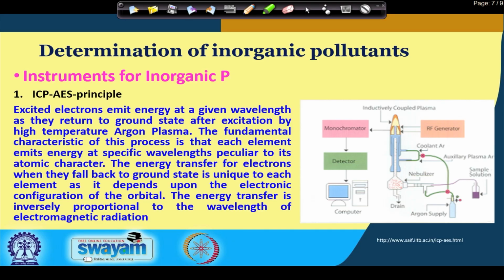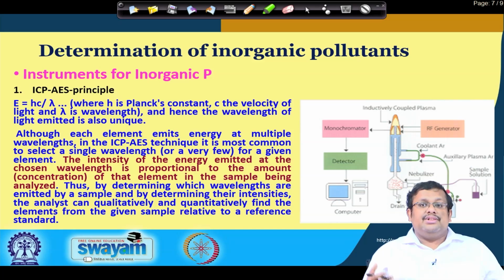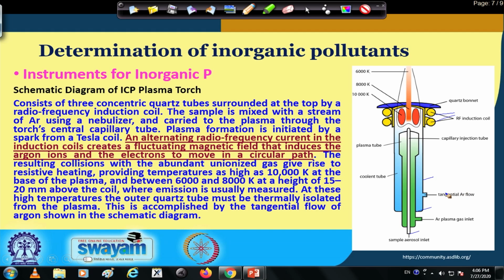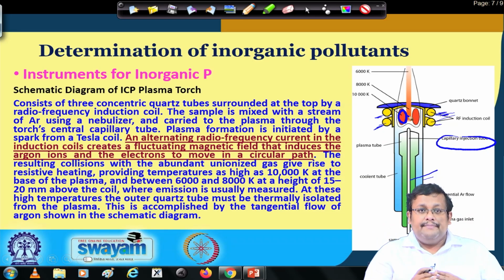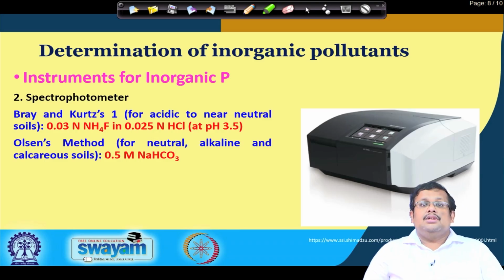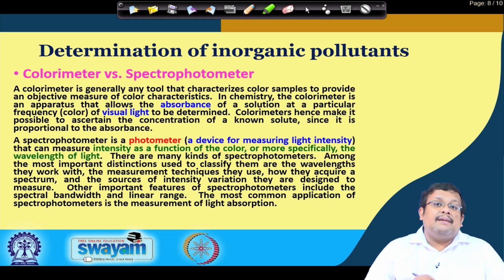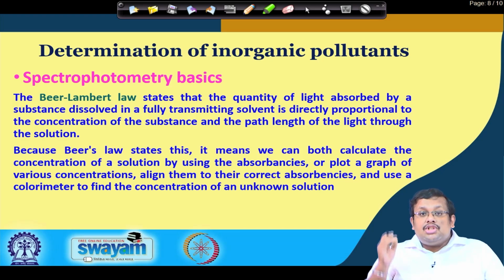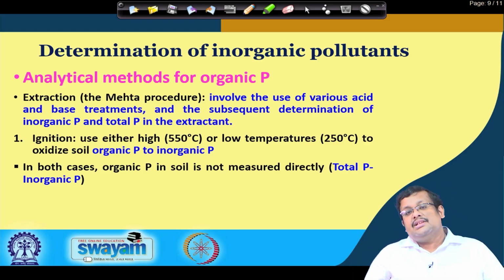ANALYTICAL TECHNIQUES FOR ASSESSING SOIL POLLUTION (CONTD.)